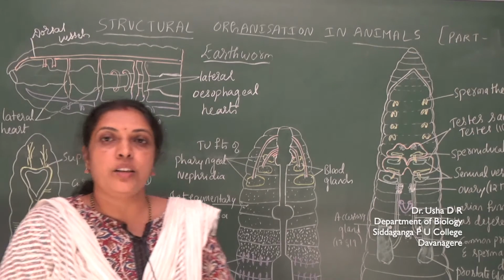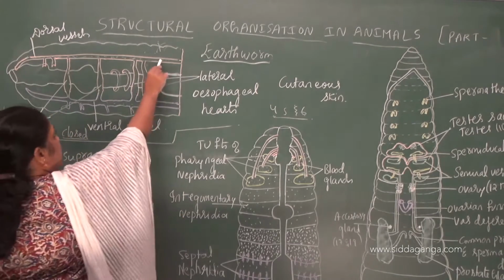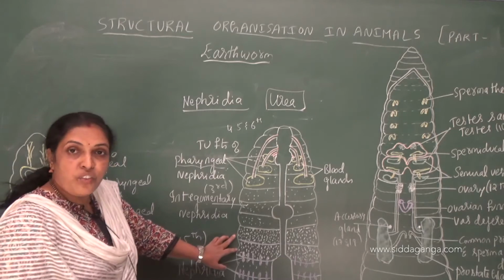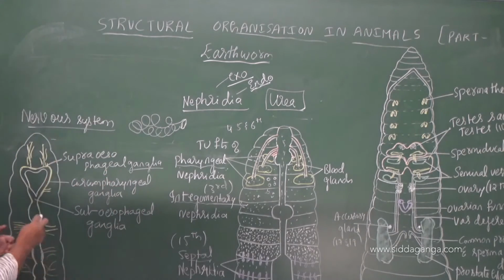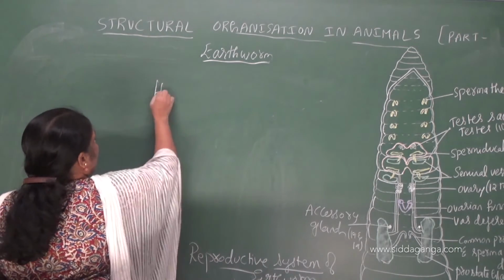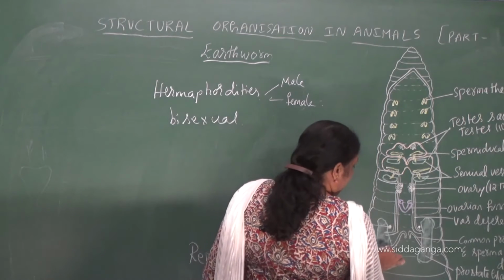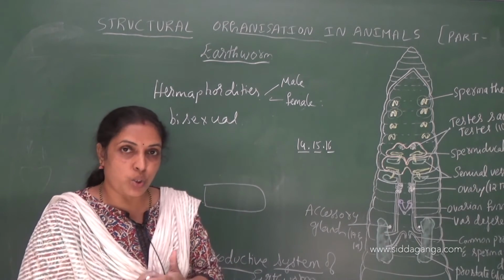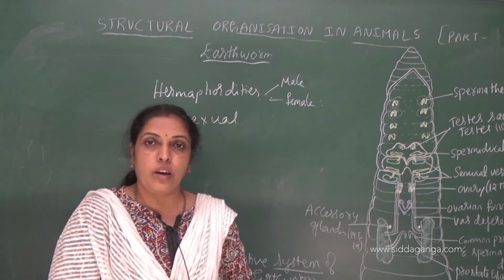I PUC - BIOLOGY - STRUCTURAL ORGANISATION IN ANIMALS - PART 8